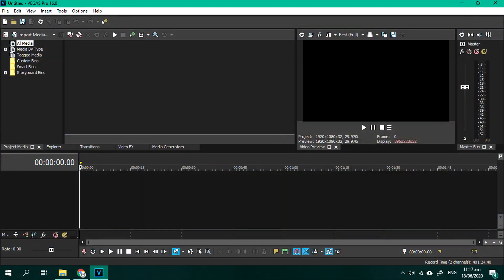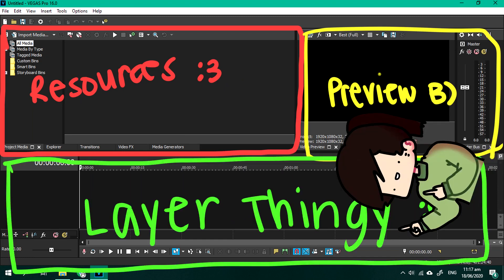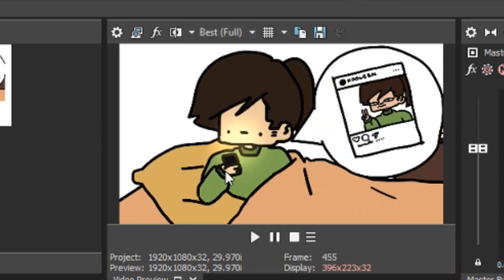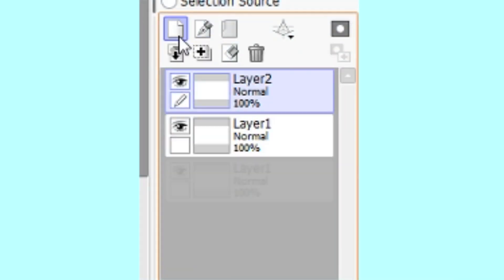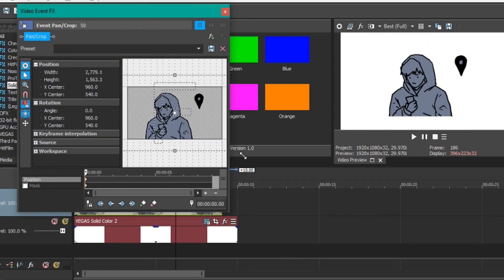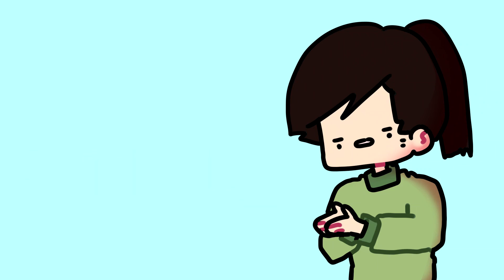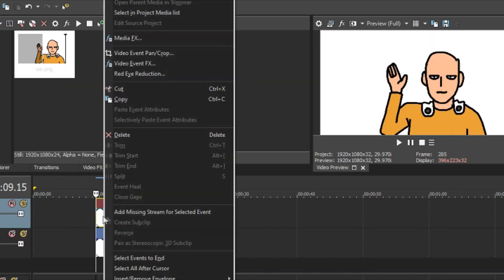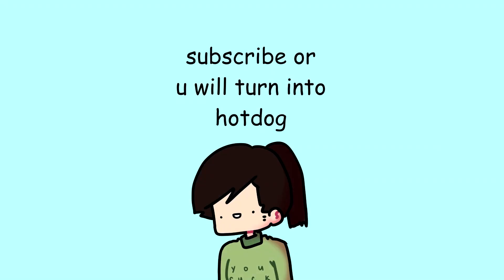How to Animate Using Vegas Pro TUTORIAL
In this vid, I show you the basics of Vegas Pro (I'm using Vegas Pro 16) and how to animate using the Pan/Crop feature. This tutorial also features babe magnet Saitama

Products:
Pop filter
Graphics Tablet

Do YOU want to become a Youtuber? You should use TubeBuddy lol

i have a channel on how to be a youtuber, do check it out if ur interested